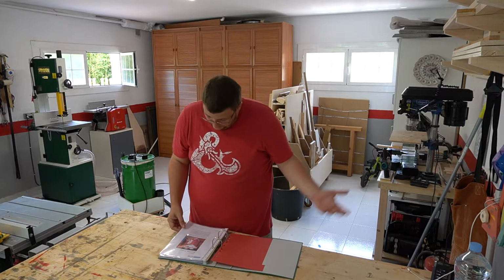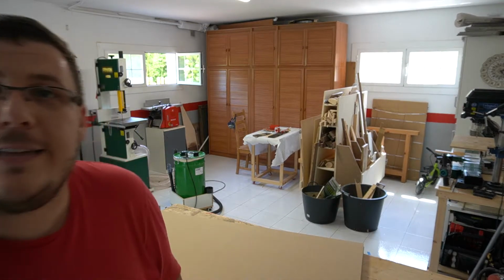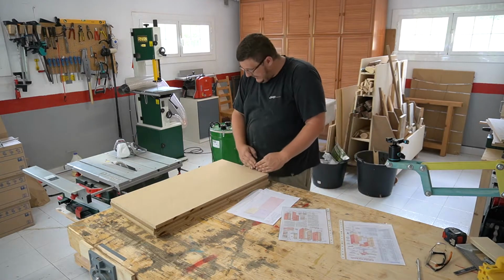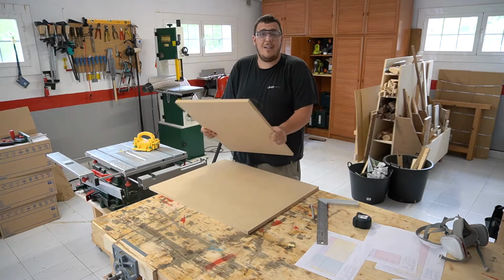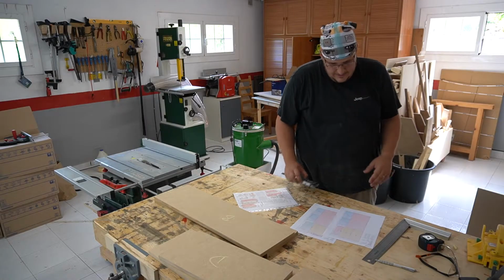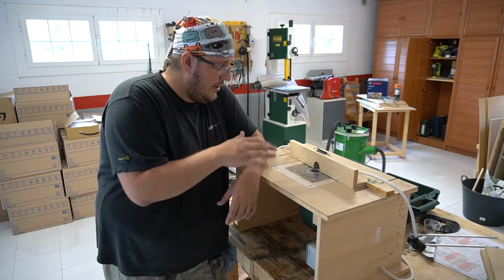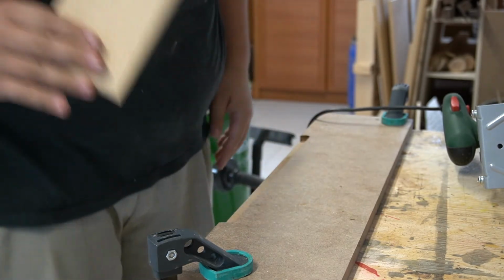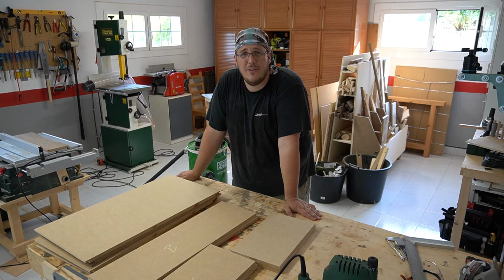Episode 1 - Router Table begins (Day 1 of the Challenge)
Hey! So my challenge begins with with the first day. I am starting my router table. Already many issues! Not only with recording, but also with the build! And I haven't even... well spoilers. I will stop here, rather you watch it!

Please leave comments on how I can improve. I will settle into this slowly, so any feedback early on is really welcome!